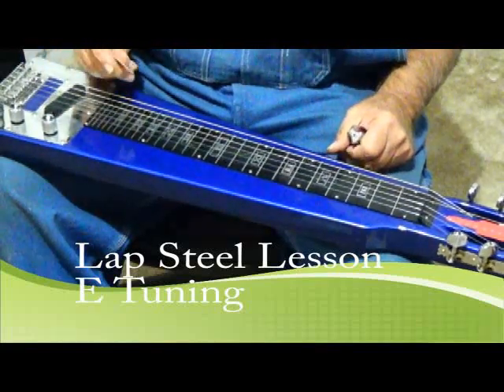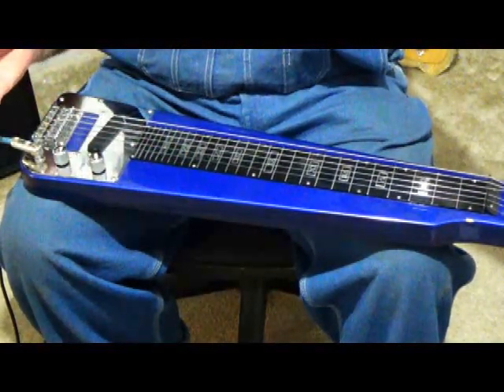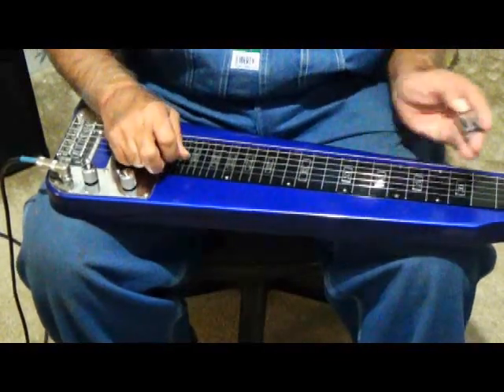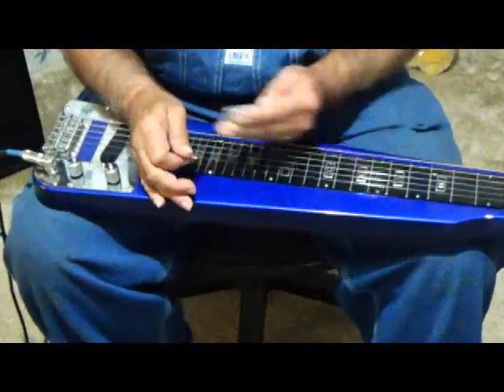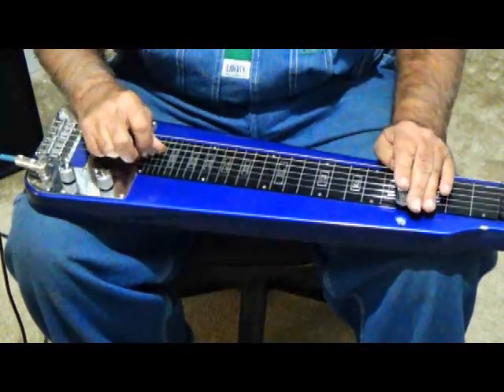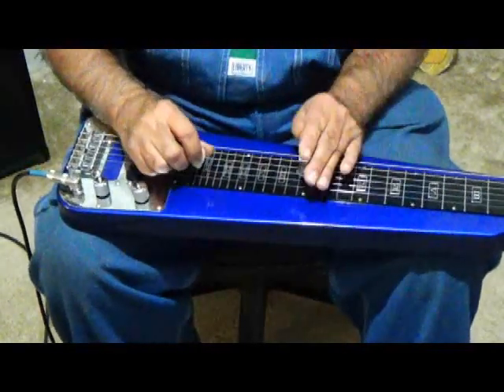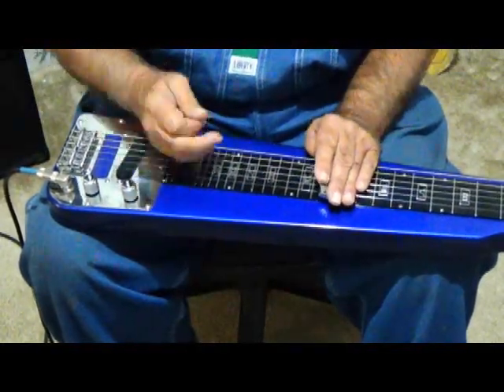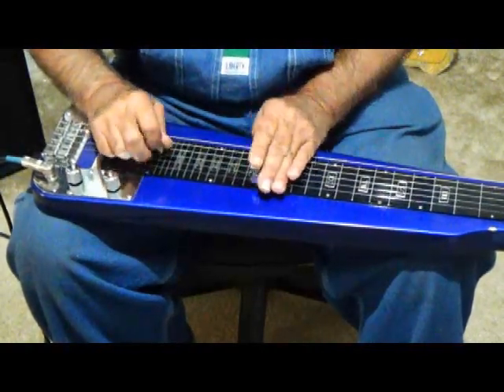Lap Steel Lesson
Open Tuning E  Lap Steel Lesson and the Nashville No System
Thanks more to come!